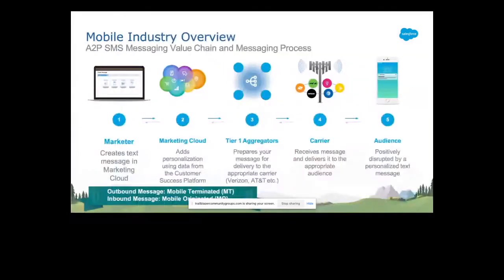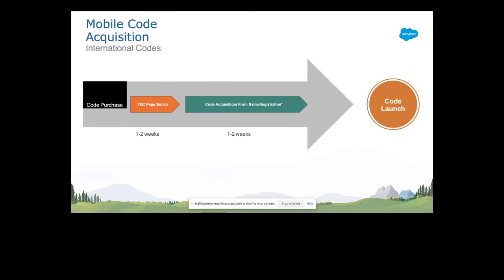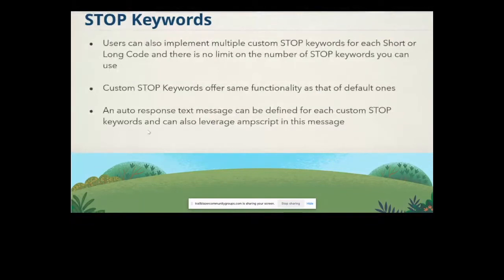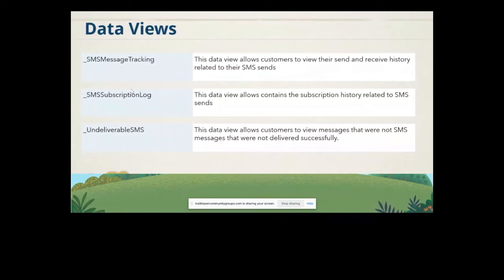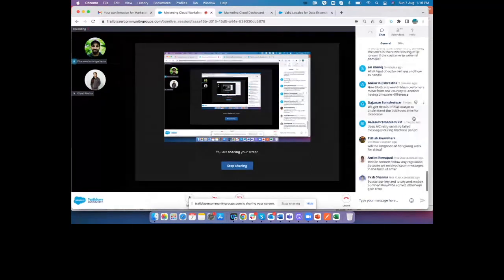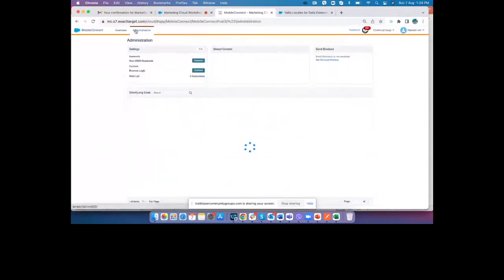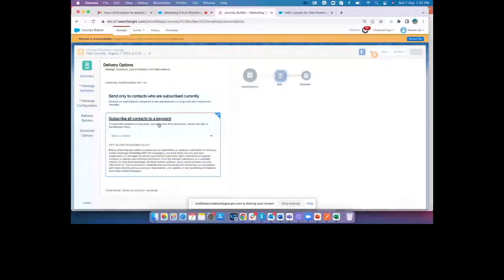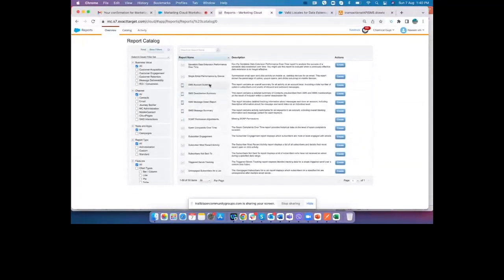Marketing Cloud Workshop(Mobile Studio) Session-1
Details:
Session 1: Mobile Connect
MobileConnect allows you to create SMS/MMS messages within the Salesforce Marketing Cloud's Mobile Studio.